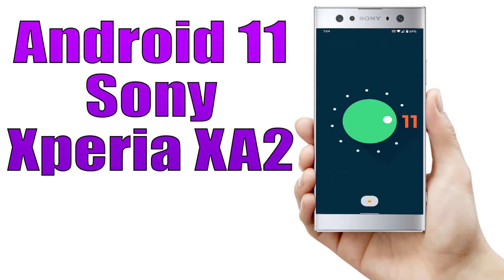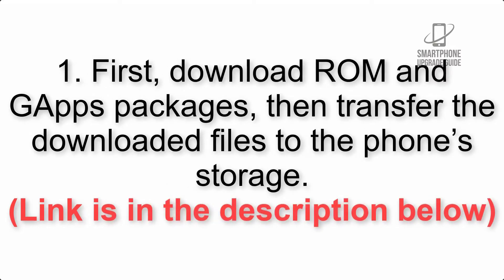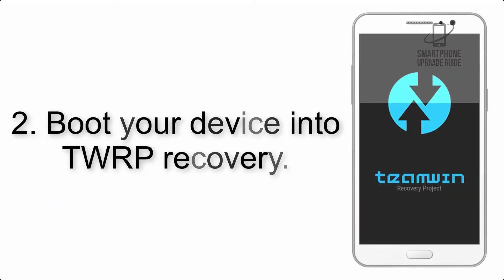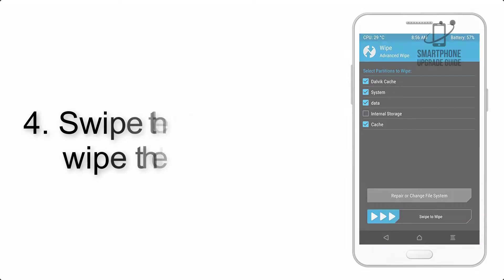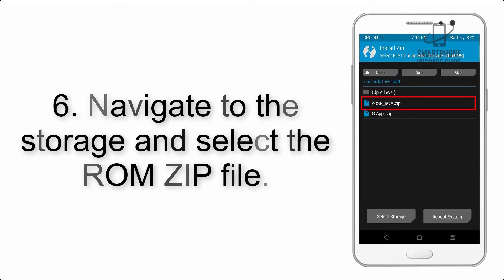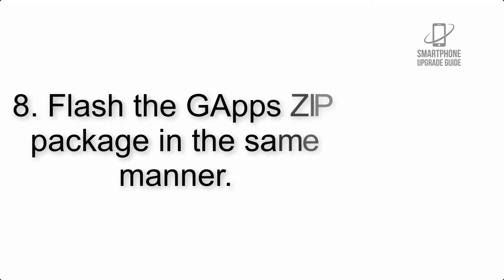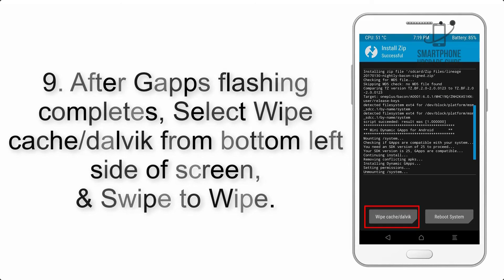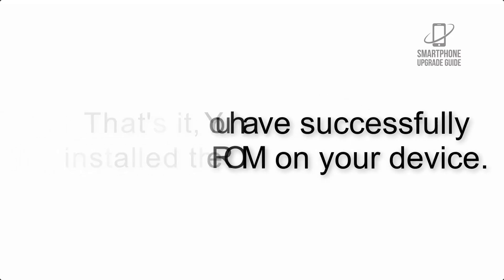Install Android 11 on Sony Xperia XA2 Ultra (LineageOS 18) - How to Guide!